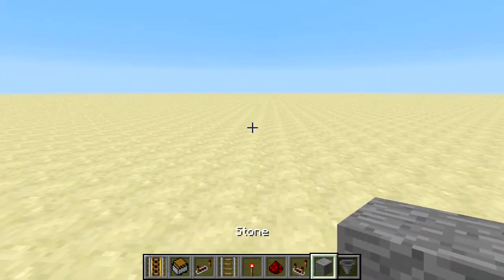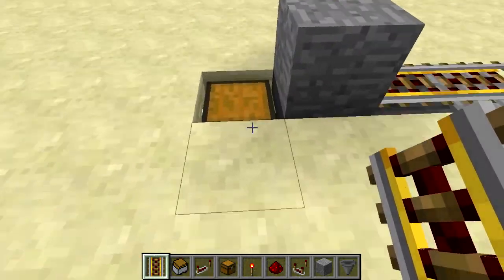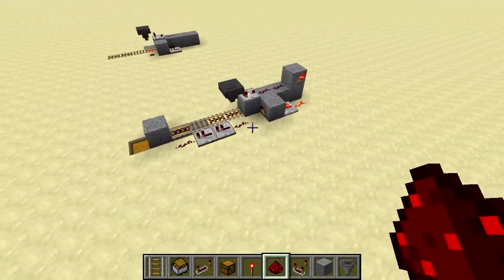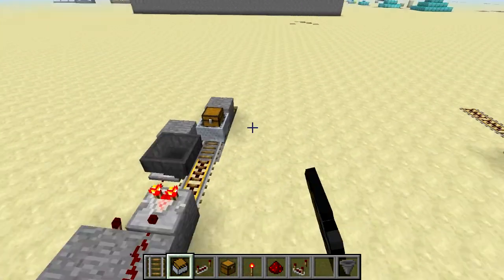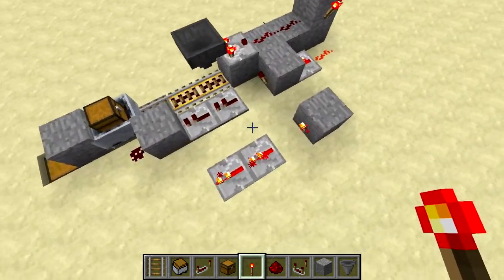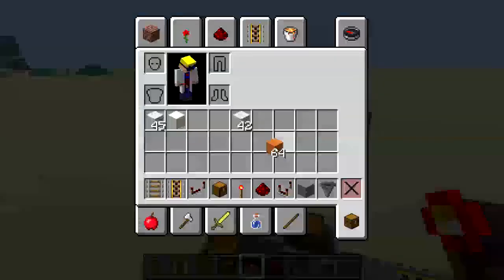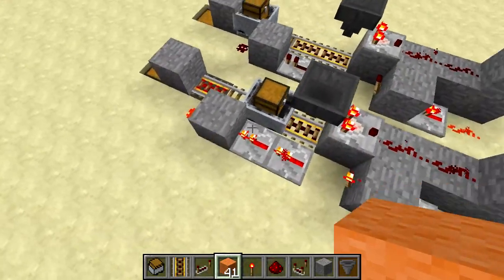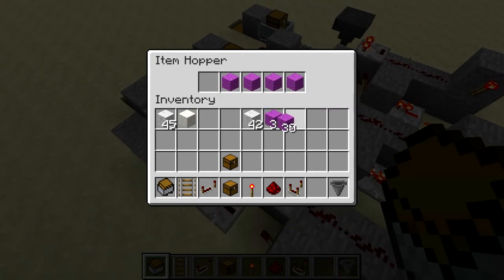Storage + Sorting Facility (Tutorial) Part 1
I show you guys the sorting facility segment to our big Sorting + Storage Facility system!!

MUSIC
Intro:
Outro :
By P!LOT, called "Project 2"